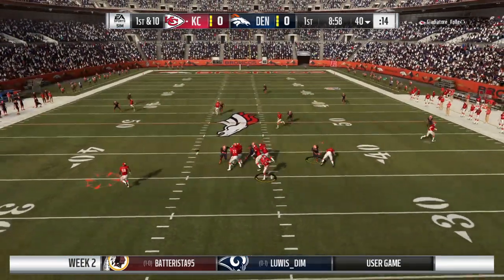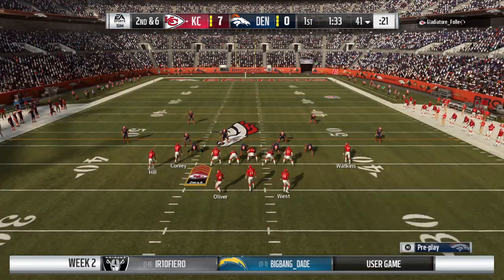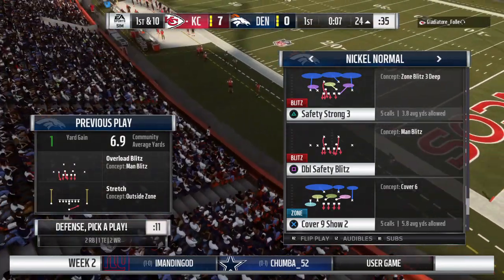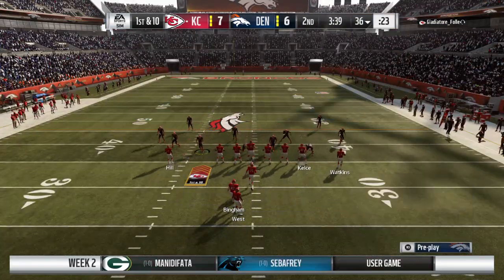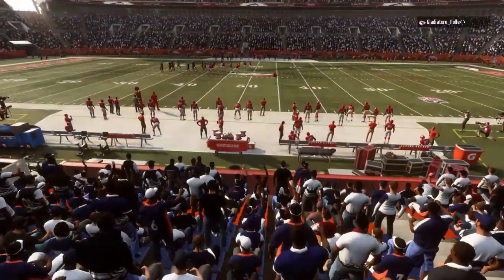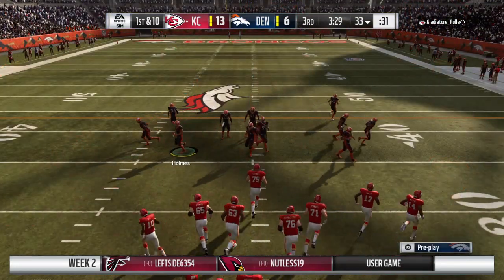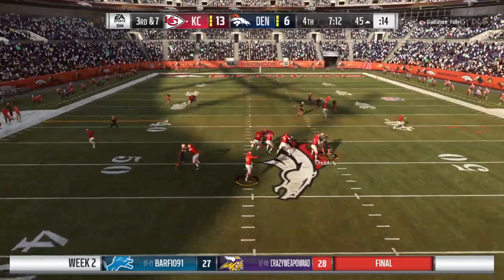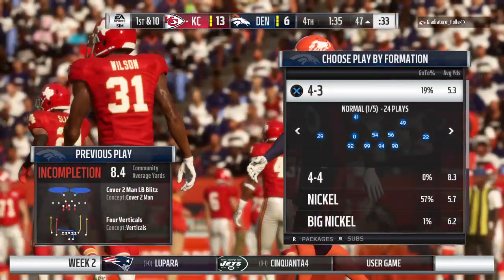Madden 19 IML TV swan976 S2W2 Broncos vs Chiefs